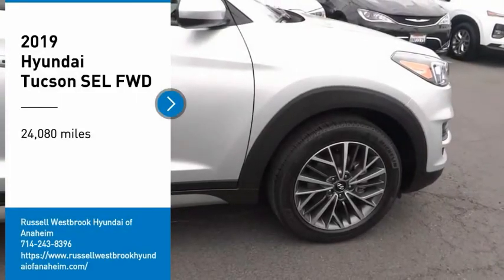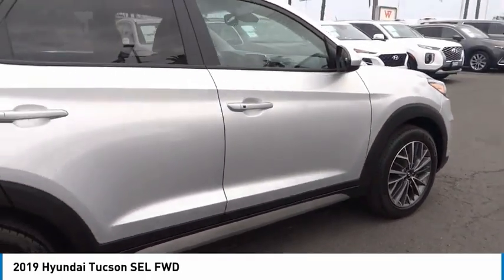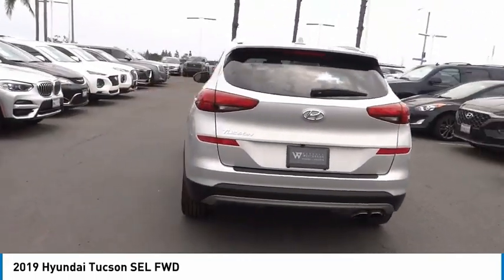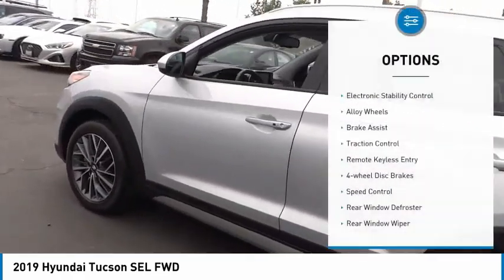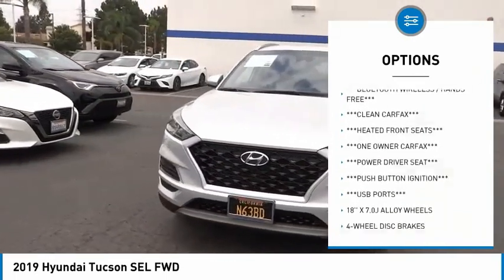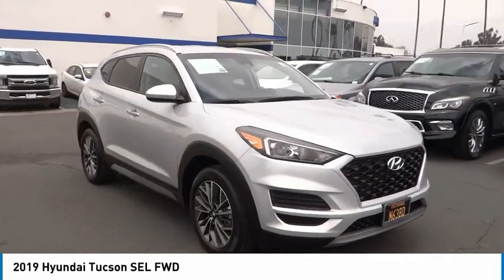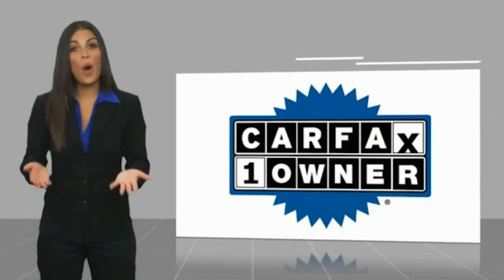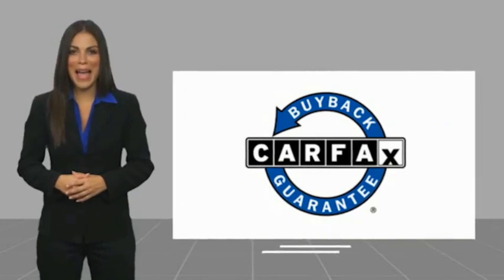2019 Hyundai Tucson PA11014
2019 Hyundai Tucson SEL FWD

1271 S. Auto Center Dr.

2019 Hyundai Tucson Molten Silver 6-Speed Automatic with Shiftronic 2.4L I4 DGI DOHC 16V ***BLUETOOTH WIRELESS / HANDS FREE***, ***USB PORTS***, ***BACK UP CAMERA***, ***POWER DRIVER SEAT***, ***PUSH BUTTON IGNITION***, ***HEATED FRONT SEATS***, ***CLEAN CARFAX***, ***ONE OWNER CARFAX***, ***ALLOY WHEELS***, Apple Car Play & Android Auto, Cargo Net, Cargo Package, First Aid Kit, Reversible Cargo Tray. Odometer is 3729 miles below market average! 22/28 City/Highway MPG CARFAX One-Owner. Clean CARFAX. Financing available on approved credit. Trade-ins accepted. Subject to prior sale. All Pricing and Advertised Prices for any/all vehicles offered for sale does not include dealer installed accessories which can be purchased for an additional cost. No sales to Dealers, Brokers or Exporters. For out of state purchase, customers must be present to purchase. If shipping is required, dealership must facilitate; no exceptions. Prices are plus government fees and taxes, any finance charges, $85 documentary fee, $29 electronic registration fee, any emission testing charge and $1.75 per new tire state tire fee. We make every effort to provide accurate information, but please verify before purchasing. Images, prices, and options shown, including vehicle color, trim, options, pricing and other specifications are subject to availability, incentive offerings, current pricing and credit worthiness. Images are for illustrative purposes only.